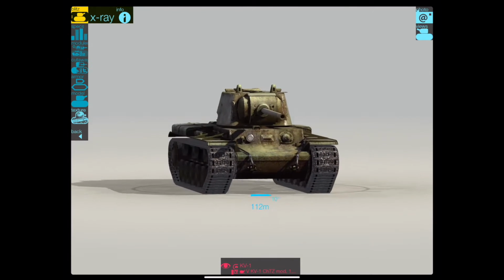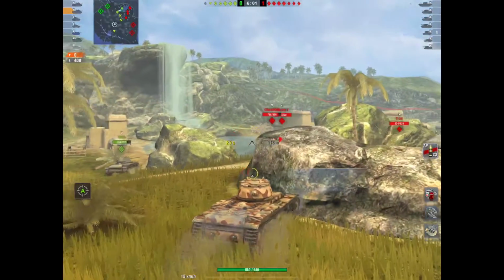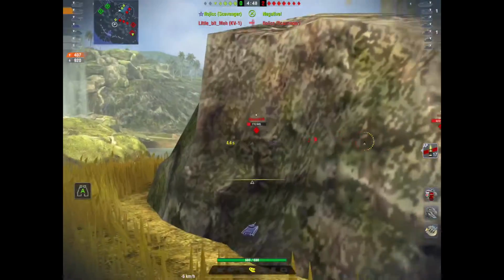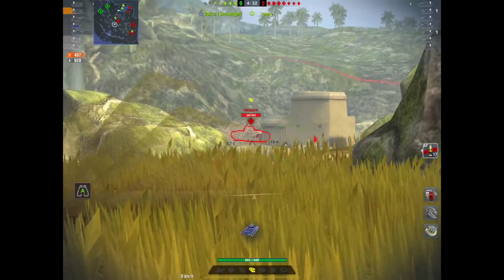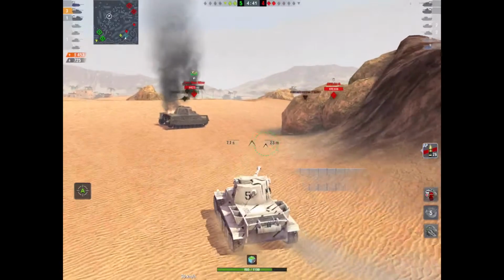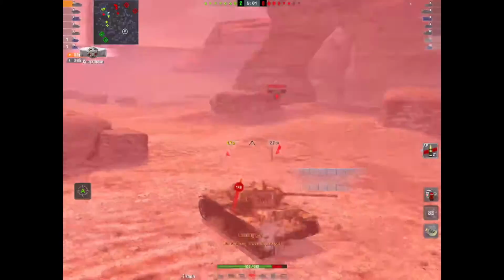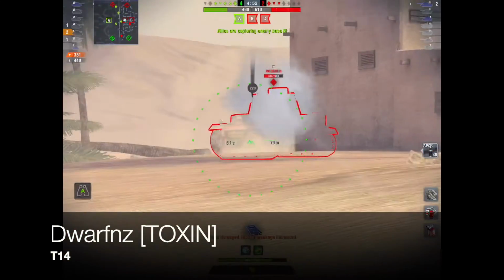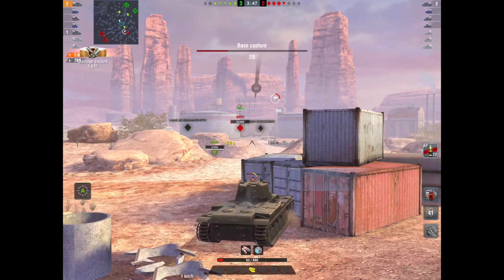Heavy Tank Driving School: Part 1: The Basics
Part 4 of the Driving School Series: Heavy Tanks, Part 1: The Basics

In this part we look at fundamentals: side scraping and angling